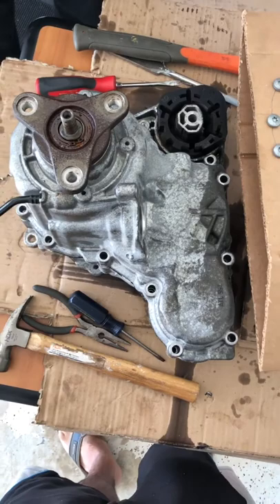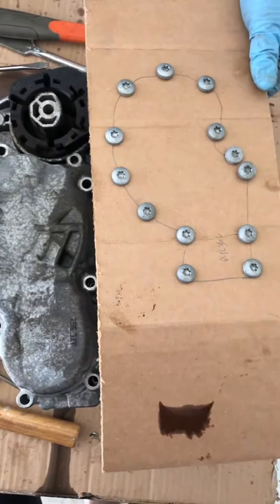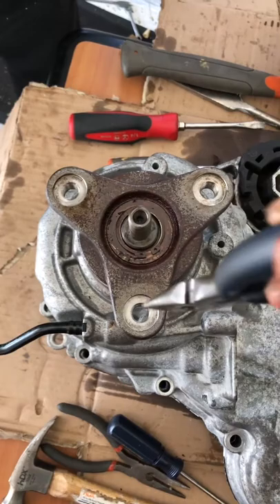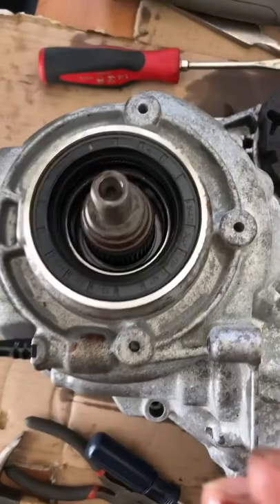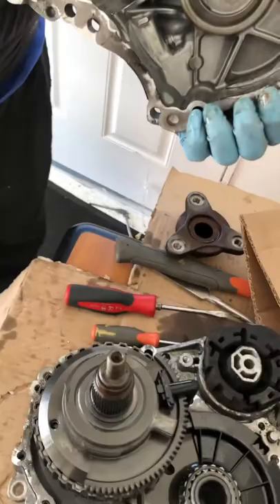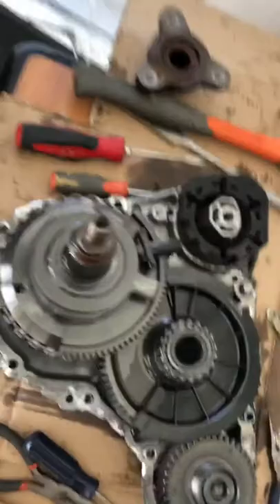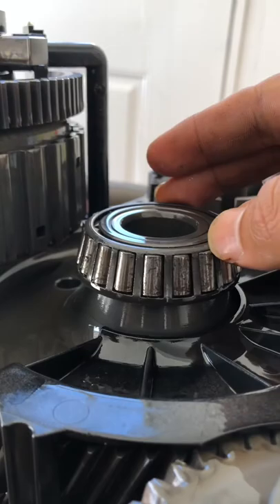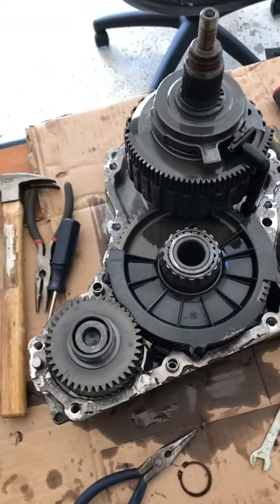Bmw transfer case opening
This video is for opening a 2013 Bmw 535xi transfer case. These things are so bad! Mine started producing a radiating noise at ~60k miles. I never opened one of these and couldn’t find a clear video so figured others would benefit from this.